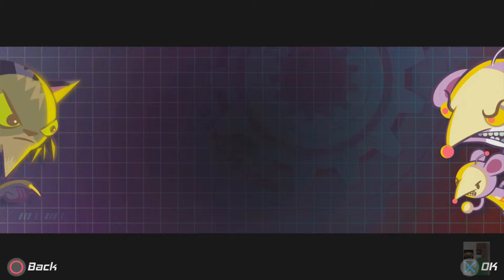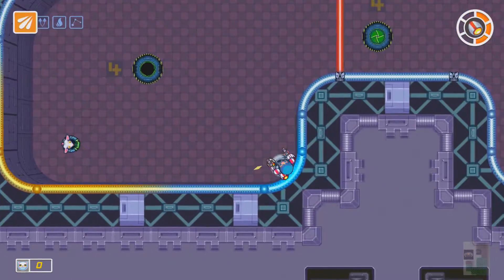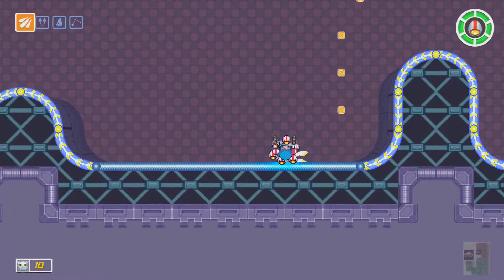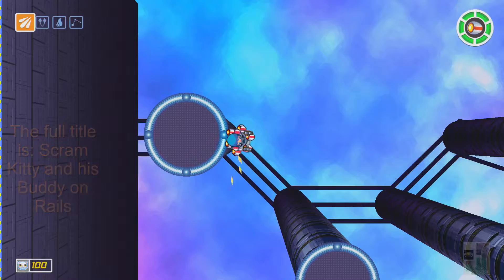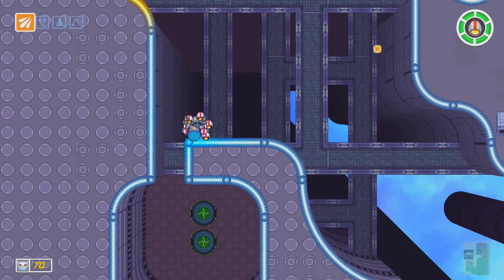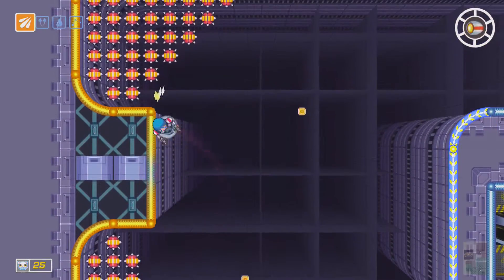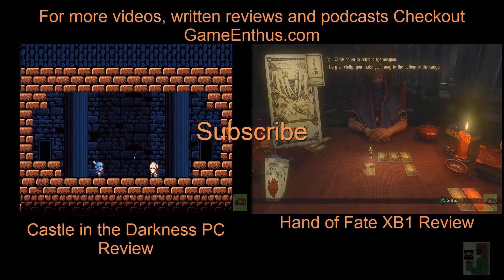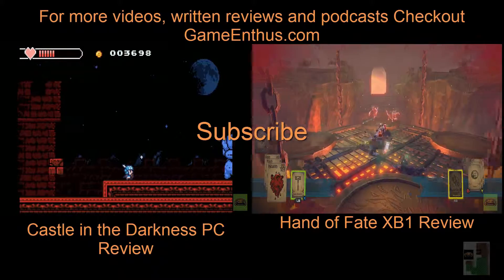Have Game, Will Play: Scram Kitty DX PS4 Review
Recommendation: Worth a buy
Full Disclosure: This game was provided to GameEnthus by the publisher.
Genre: "on-rails" action platformer
Developer: Dakko Dakko
Platforms: PS4, PS Vita, Wii U
Price: $9.99